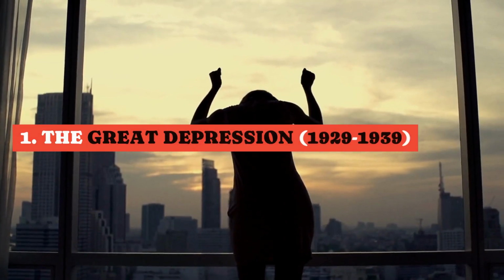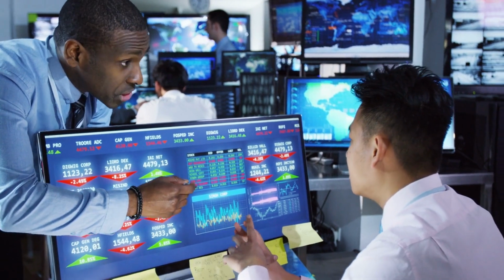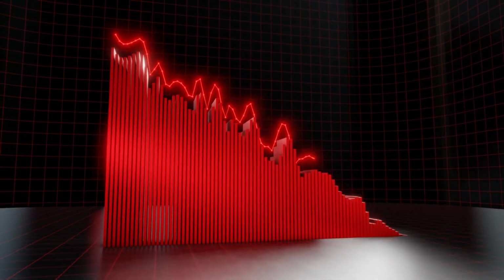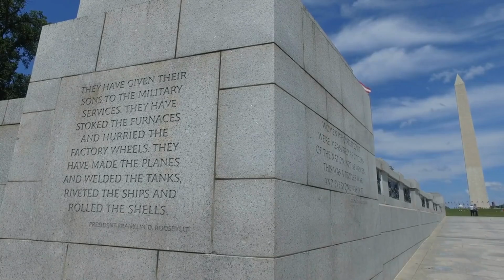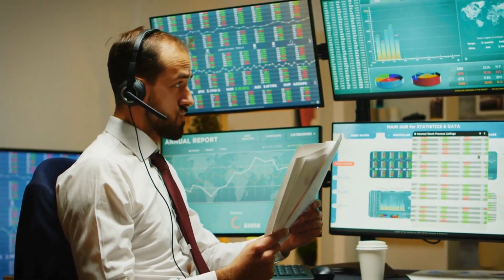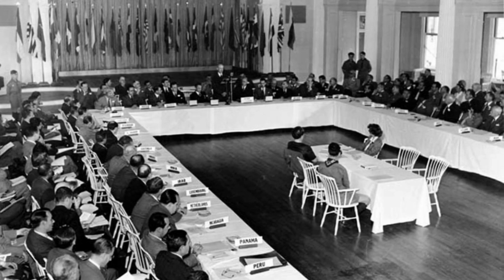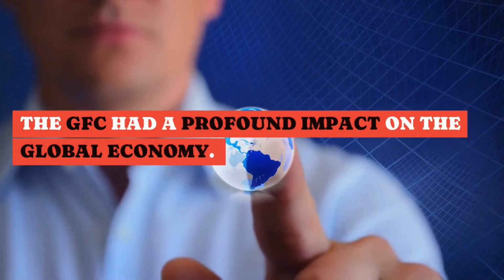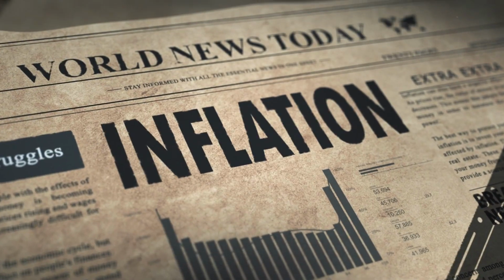Global Economic Crises: A Comparative Historical Analysis#globaleconomiccrises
Welcome to Fiscal Focus! 🌟

🌍📉 Global Economic Crises: A Comparative Historical Analysis
Step into the fascinating world of financial turmoil and discover how global economic crises have shaped our history! From the devastating Great Depression to the game-changing 2008 financial meltdown, this comprehensive analysis explores the root causes, far-reaching effects, and critical lessons learned from these monumental events. 💥📚

📊 Comparative analysis of major economic crises spanning continents and centuries.
🌎 The global ripple effects of financial downturns on economies, industries, and societies.
💡 Strategic recovery approaches used by nations to overcome financial instability.
📖 Key takeaways from historical mistakes and success stories that offer invaluable insights for the future.
Join us as we unravel the complexities of financial history to better understand the challenges of today’s economy. Whether you're an economics enthusiast, a student, or just curious about how these events continue to impact our lives, this video has something for you!

📖 Follow us for videos on global finance, economic policies, market trends, and historical perspectives on today’s economic challenges. Together, let’s learn from the past to build a brighter future!